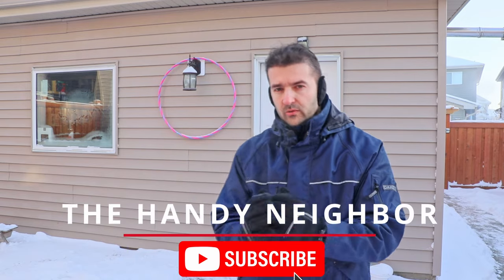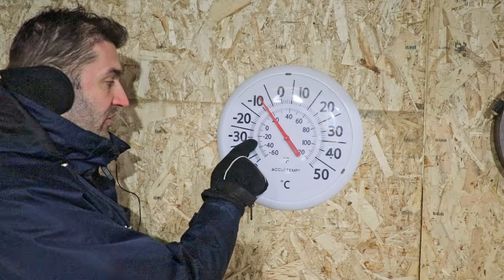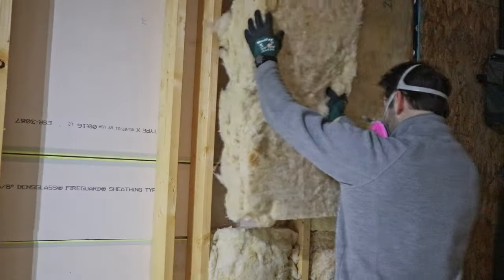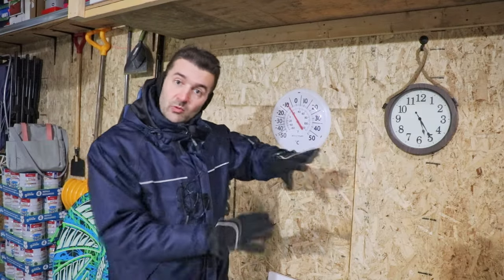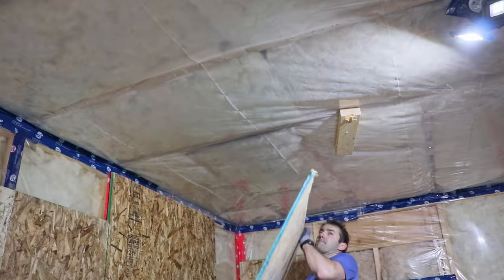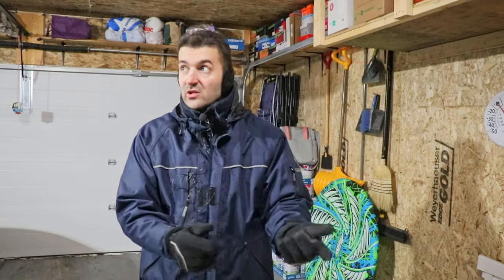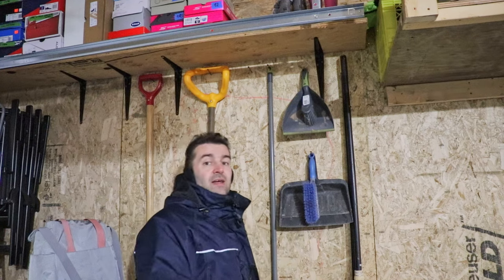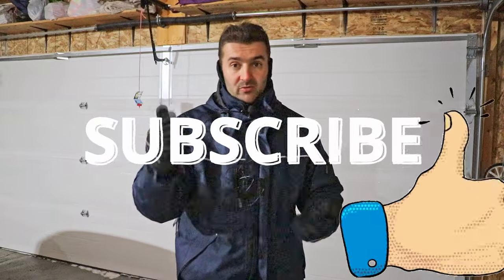How Warm Does An Insulated Garage Get?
Get the insulated garage stay warm in the winter time and learn how to insulate garage by yourself.